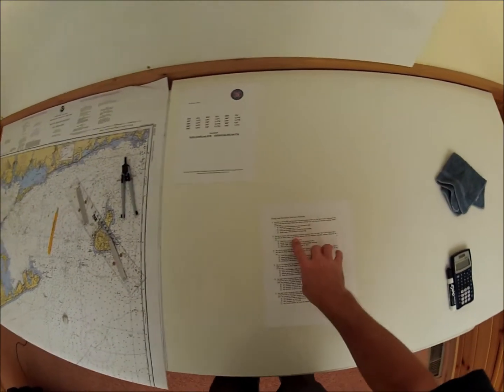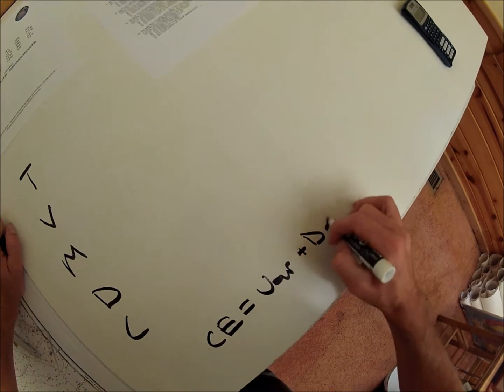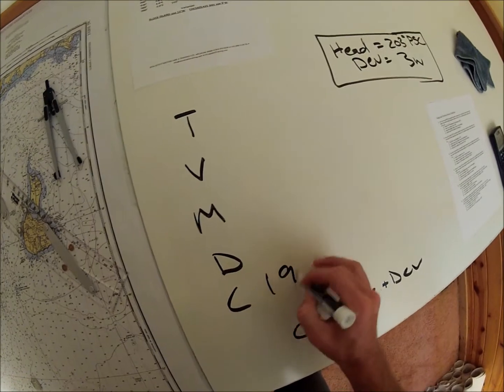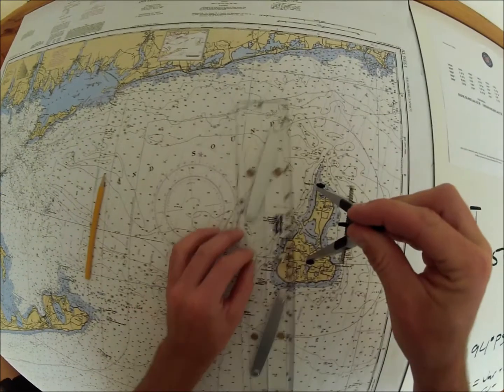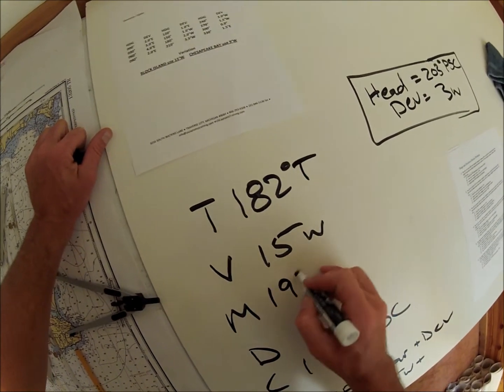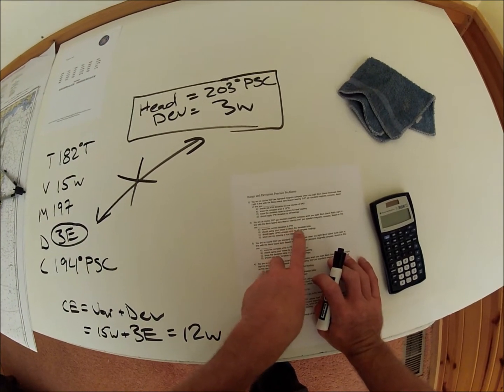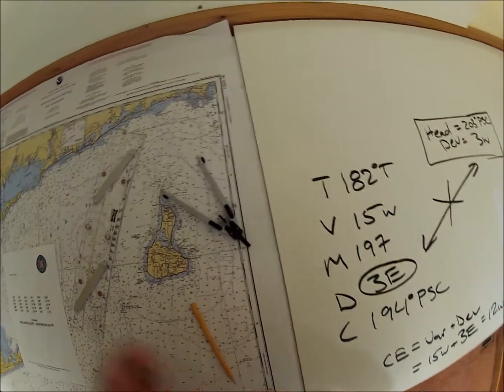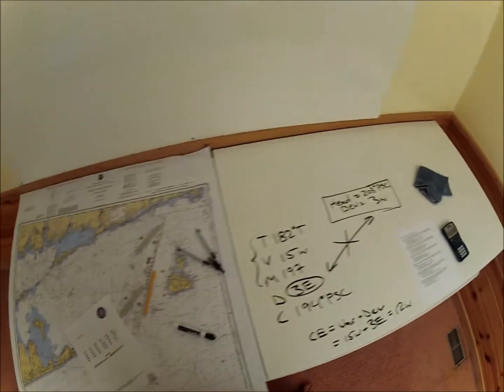Range and Deviation Practice Problem 2